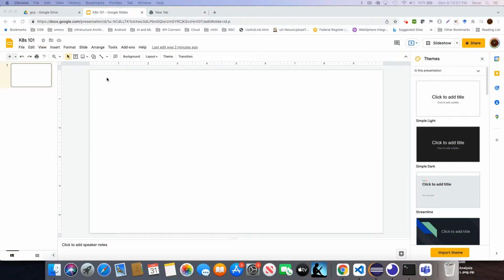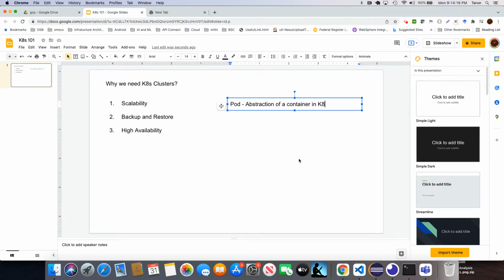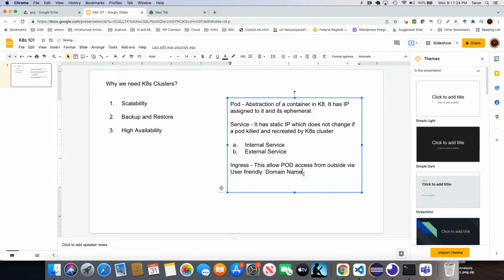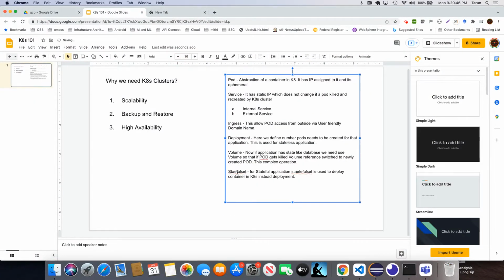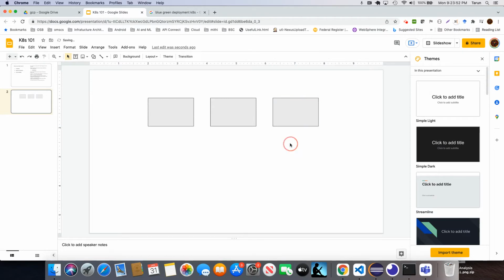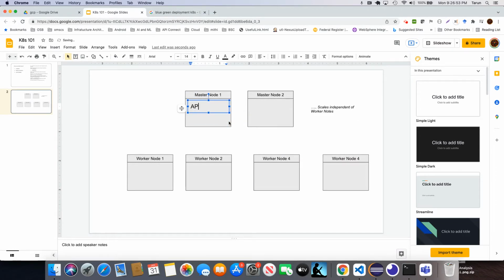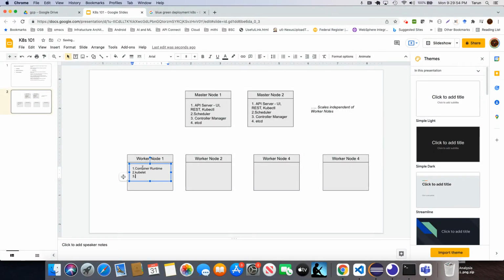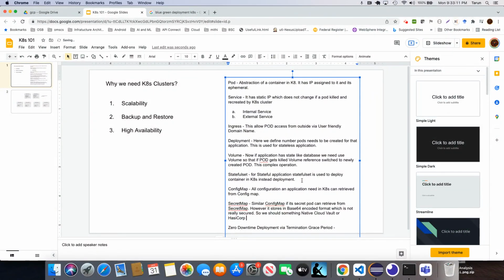K8s Kubernetes quick refresher under 30 minutes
K8s Key Concepts slide -